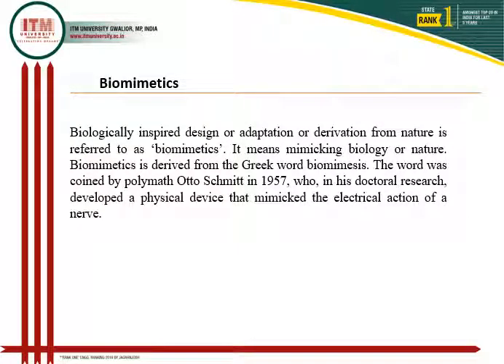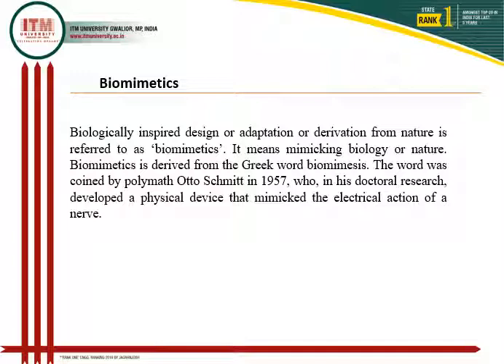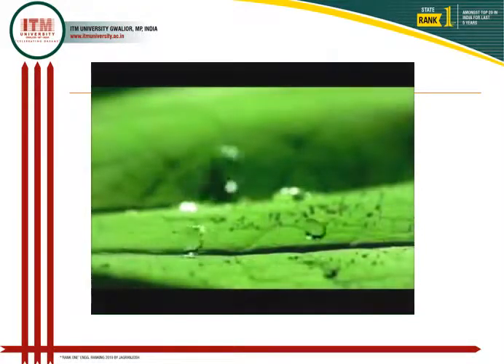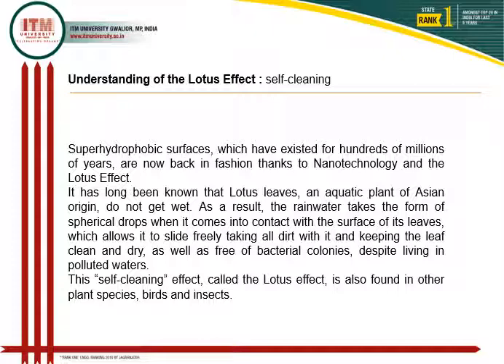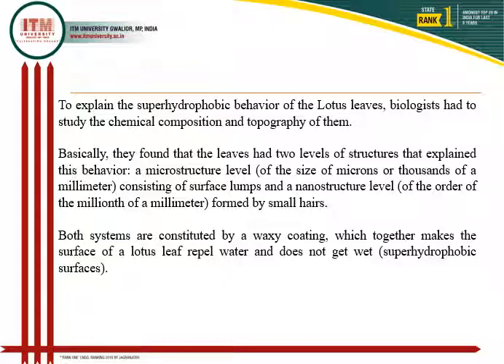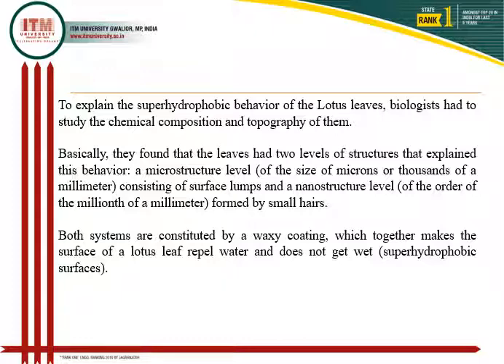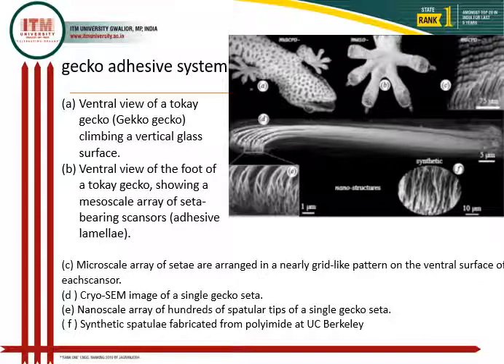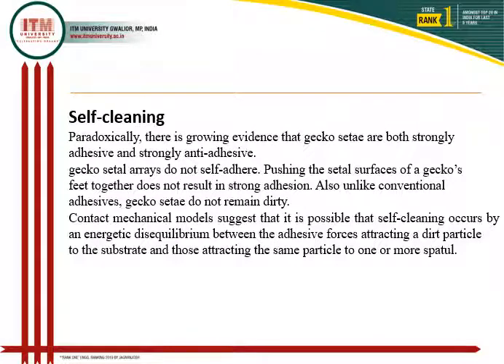Lotus and gecko effects